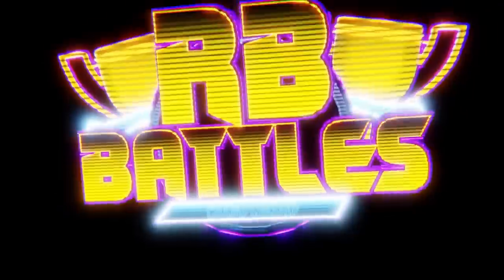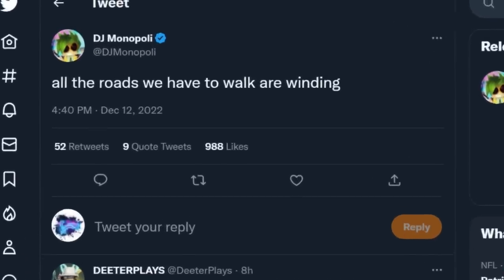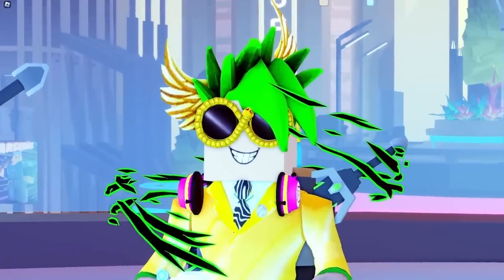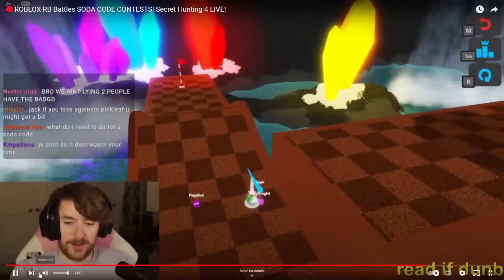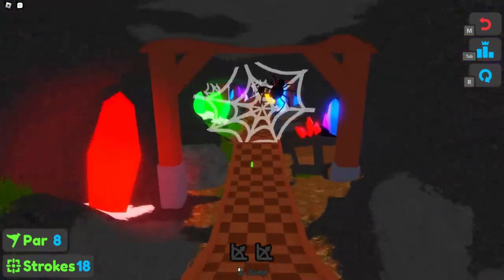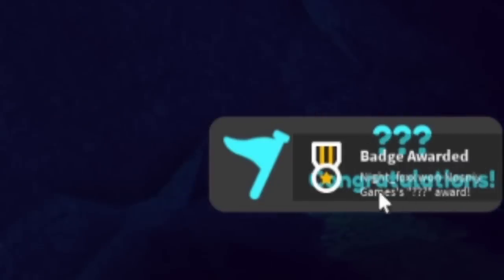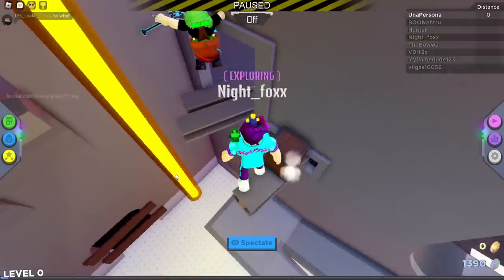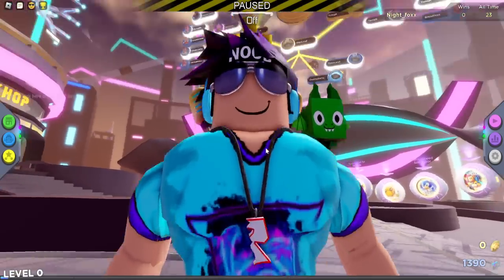Russo's SECRET Bit HAS BEEN FOUND! (RBBattles)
Russo's Secret bit has been found and in this video I'm gonna show you how to get it! This is RBBattles Season 3